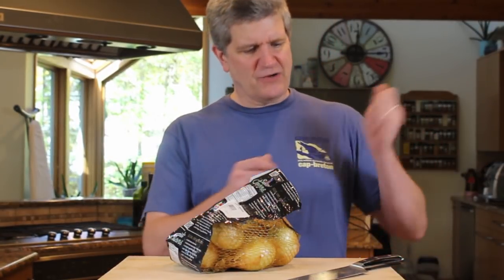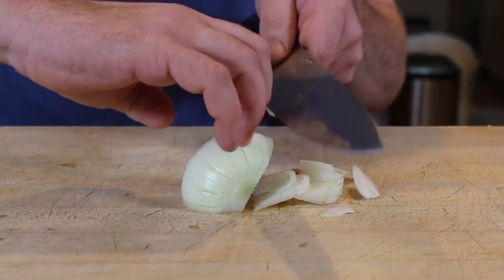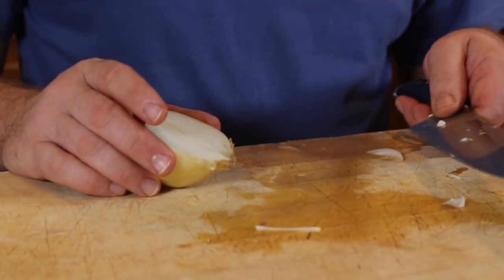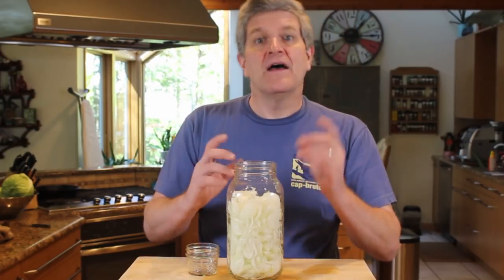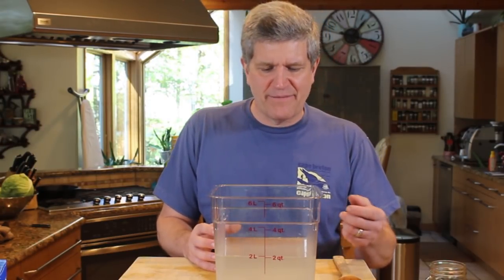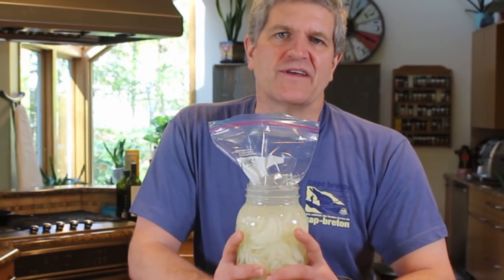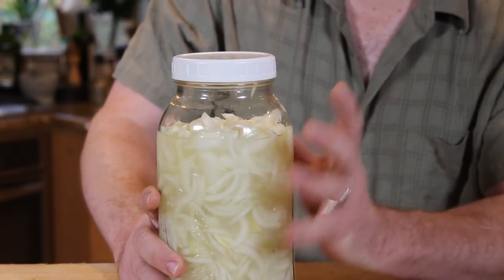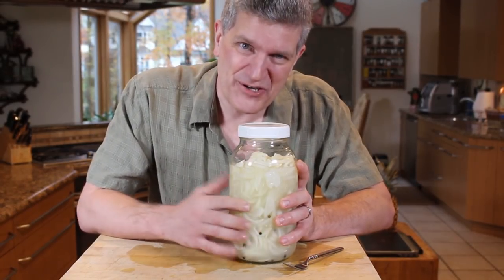How to Make Probiotics = Fermented Onions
Excellent source of probiotics and lots of nutrition.  Delicious on sandwiches and salads.   These couldn't be any easier to make.

Super simple fermenting recipe.  Make your own pickled onions!  Cut up some onions, leave in brine for a couple weeks, enjoy!

Bonus footage: How to french an onion, a knife skills lesson!

Cutting Board =
Quart Size Wide-Mouth Mason Jars
1.5 Pint Jars (that I use)

Help the Channel by Buying Yourself NEW Amazon Gift Cards!
No extra charge, but I get a little kick-back from Amazon!

Where did I learn all of this?  I read.  I read books, not spurious crap on the Internet, but real, honest to God books!  Here's the reading list: